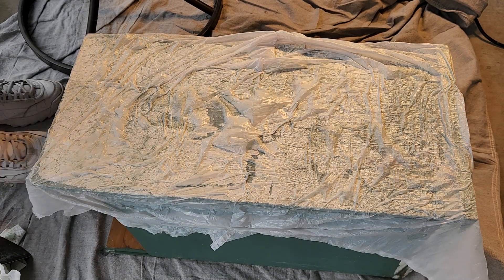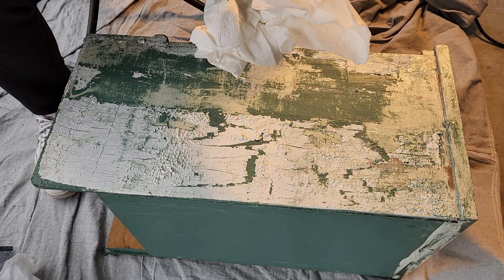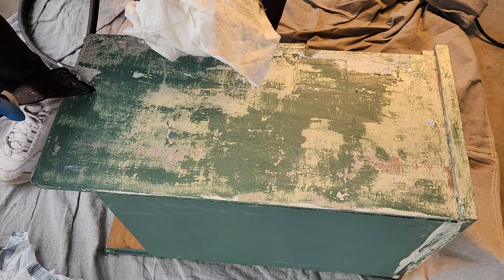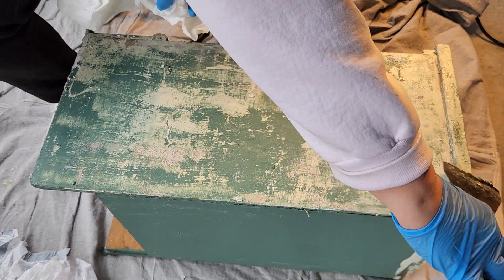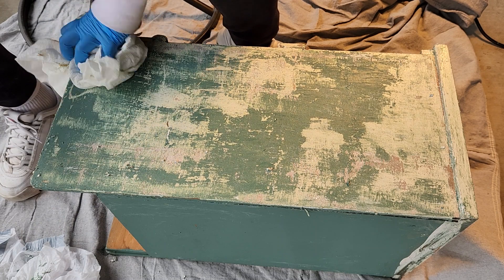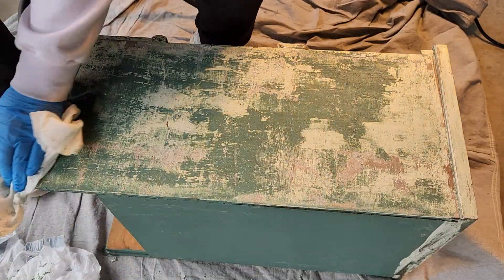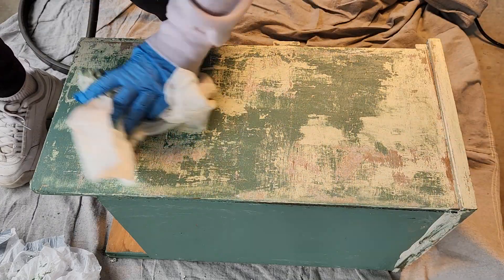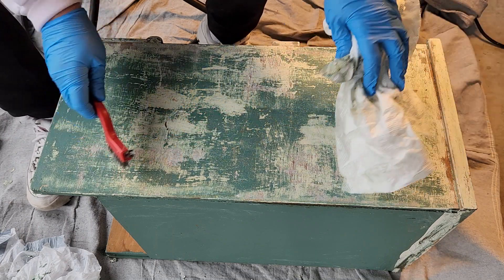Continuation on Nightstand (Please read show notes below)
This was part two of two video clips but only showing second video here to save time. I learned that using plastic over the stripper would keep it from drying out. It worked great as you'll see. I did learn this weekend that when it's sunny and warmer, the stripper dries so fast plastic doesn't help. I'm working outside so that's kinda rough. I don't have an indoor area to work where there's a controlled environment. I will keep posting my progress.